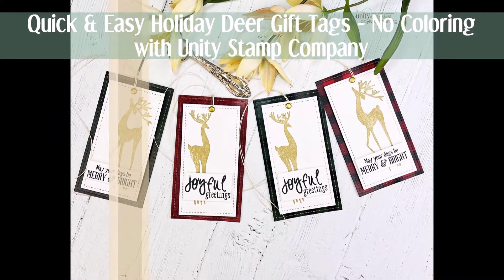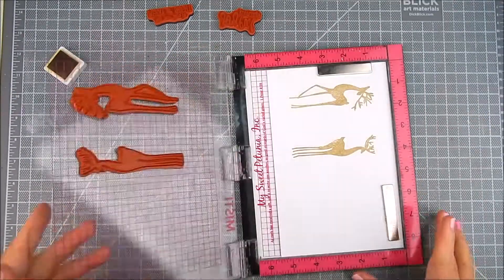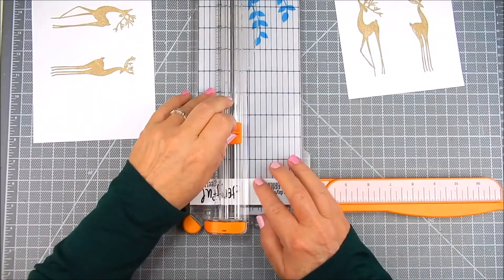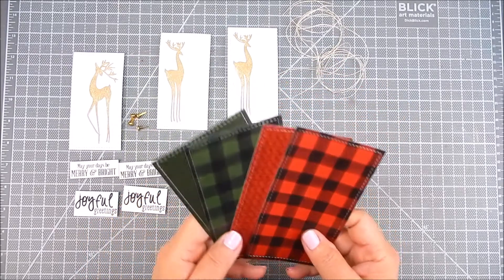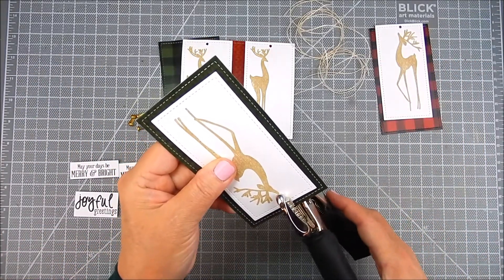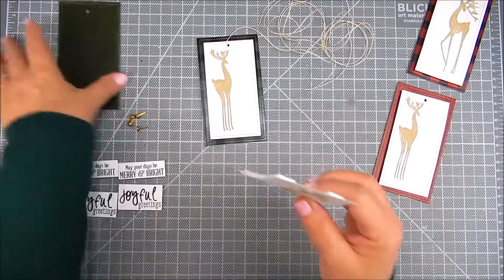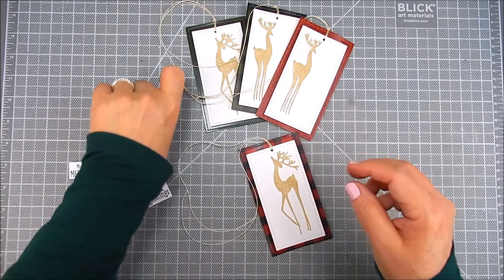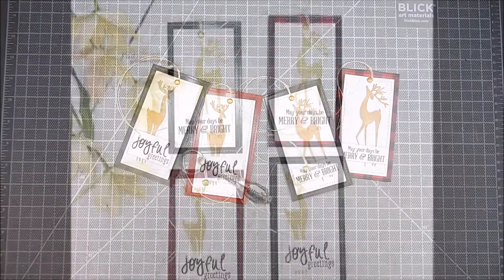4 Quick & Easy Holiday Deer Gift Tags ~ No Coloring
4 Quick & Easy Holiday Deer Gift Tags ~ No Coloring

Unity Stamp Company
Cheerful Prancing and
Cozy Christmas {paper pack}

Also, My Creative Time cute card dies.